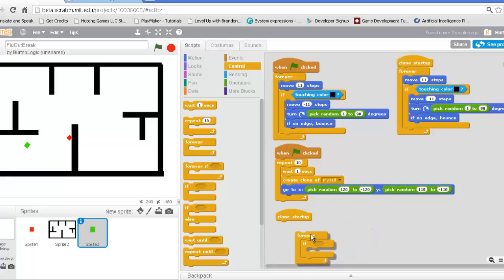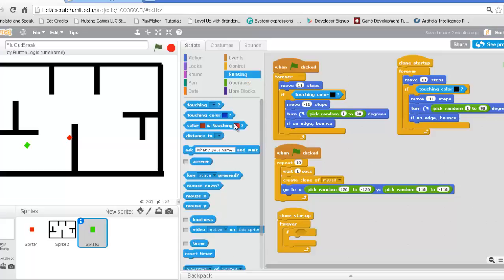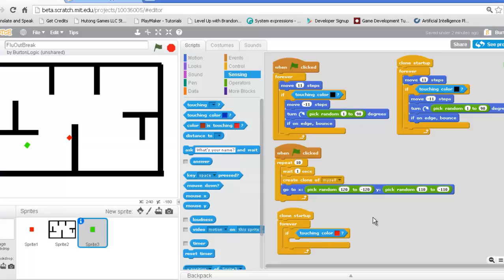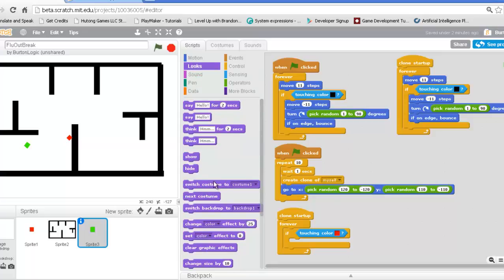32_Switching Costumes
ucode